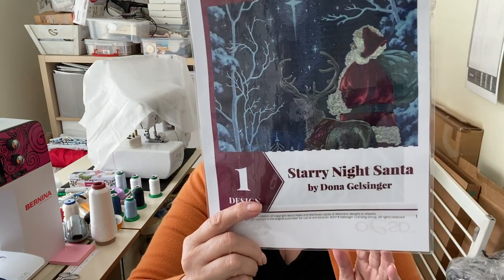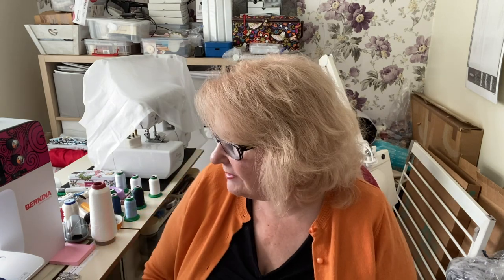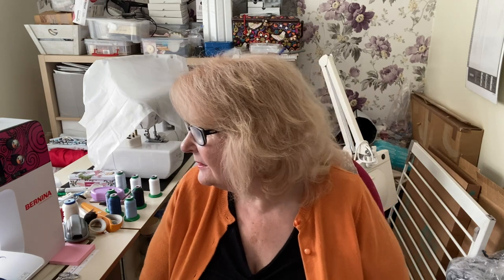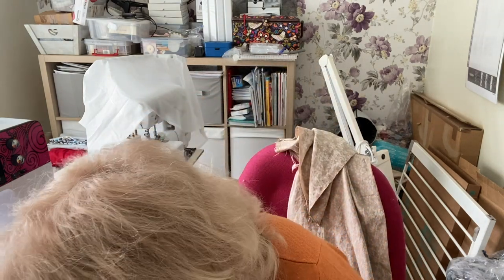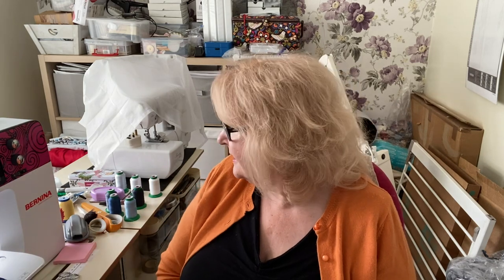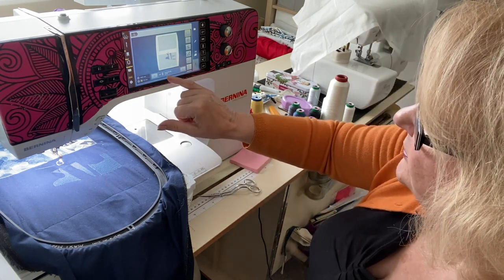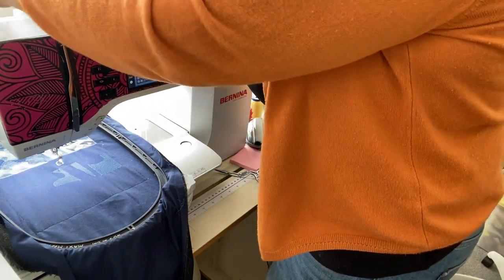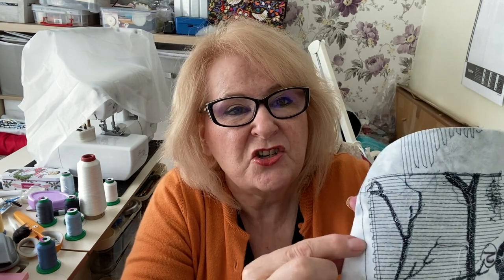Christmas Starry Night EmbroideryTile Video 2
This is an Christmas embroidery tile video, famous, high quality machine embroidery. Took a long time to do, changed out some thread for metallic thread. Pass down to your children, just a wonderful thing to bring out at Christmas.